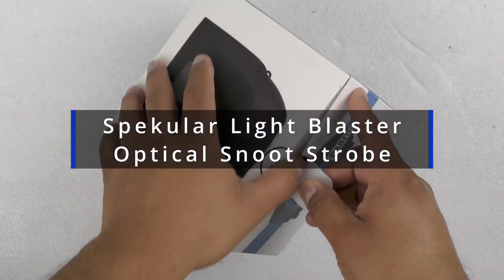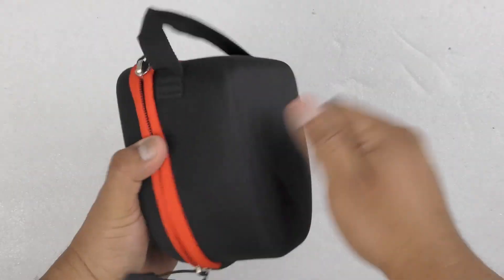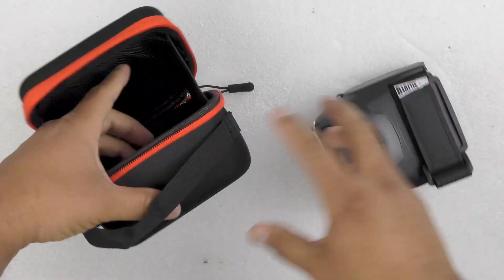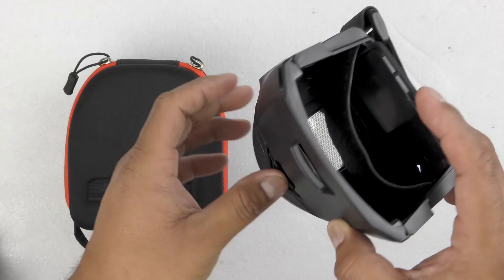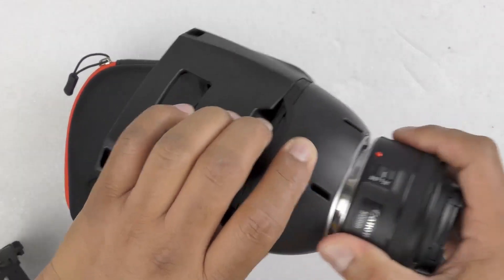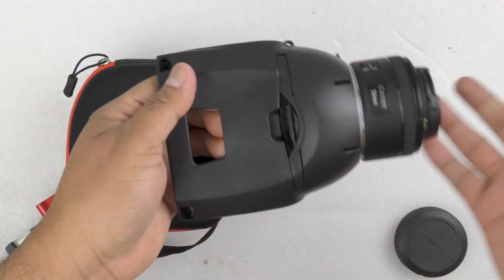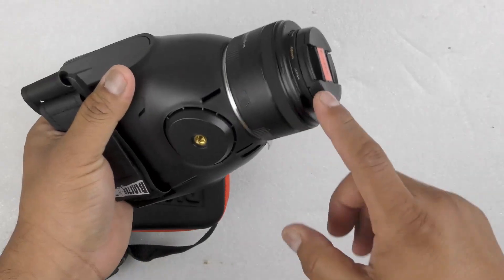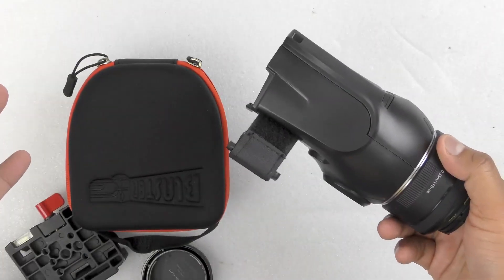Spekular Light Blaster Optical Snoot Strobe Based Projection System Review